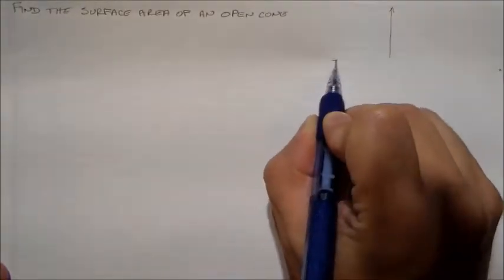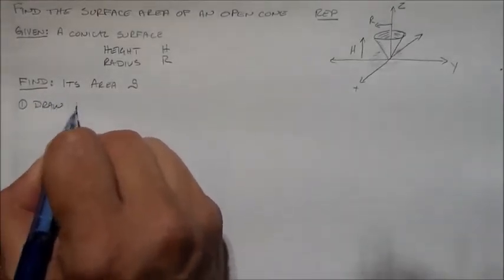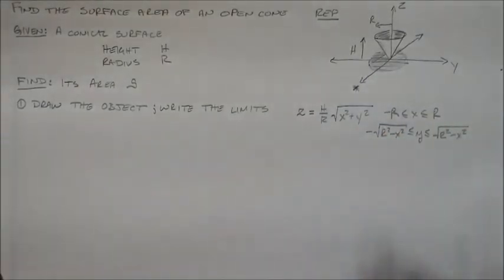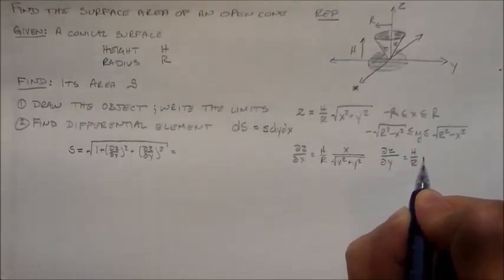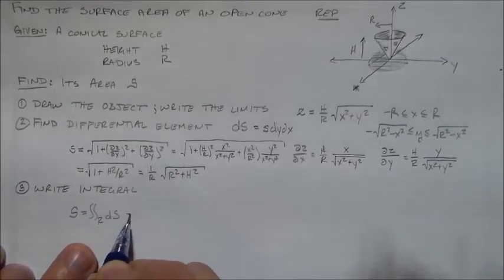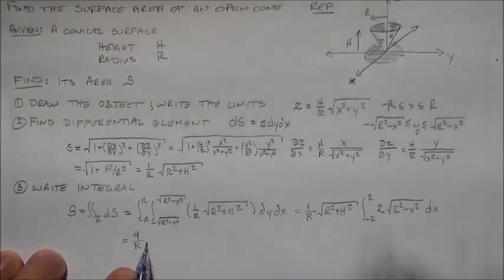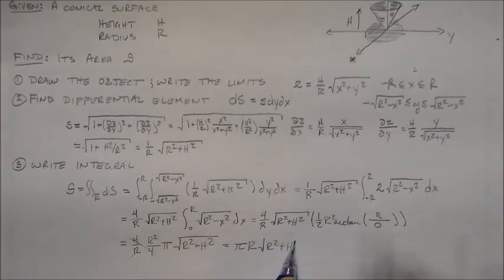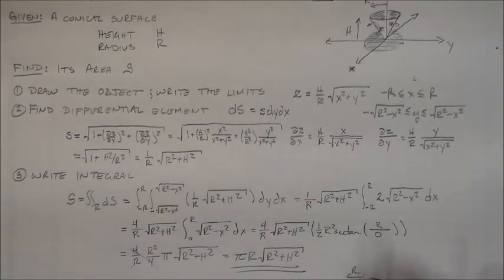Surface Area of an Open Cone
Here I calculate the surface area of an open cone -- like an ice cream cone.  Don't you want to know how much cookie you get with your cream?